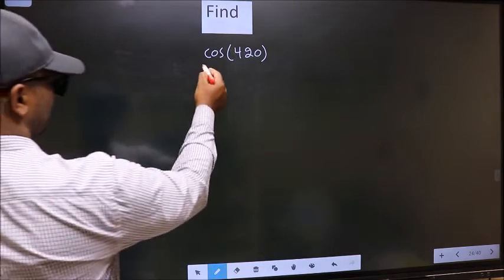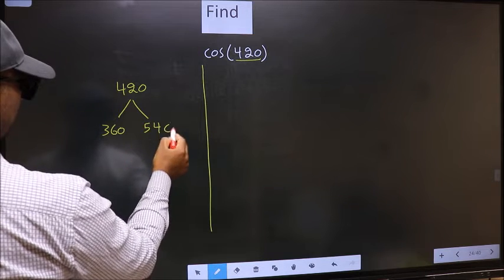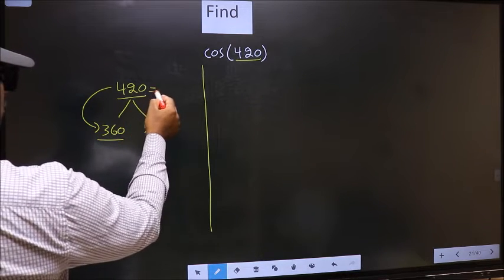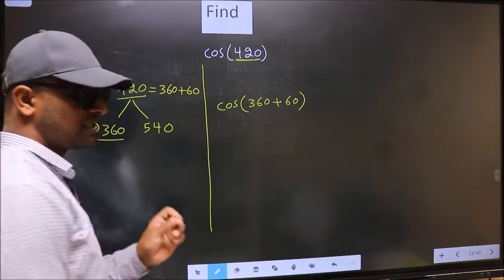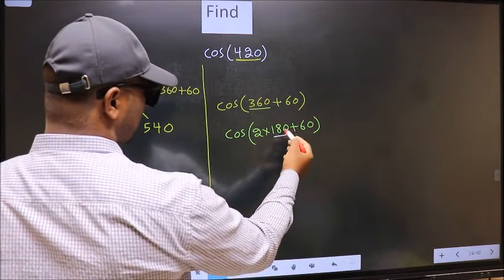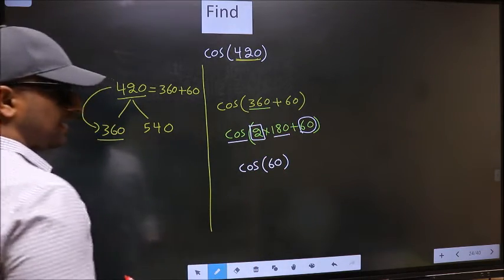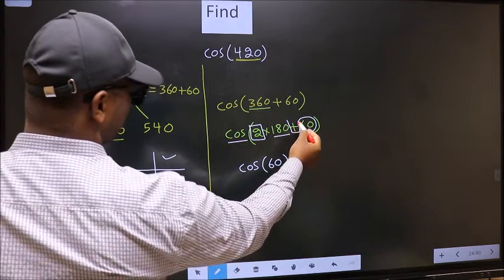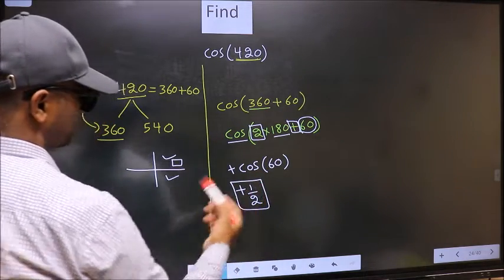Find trigonometry angle cos⁡(420) = ?